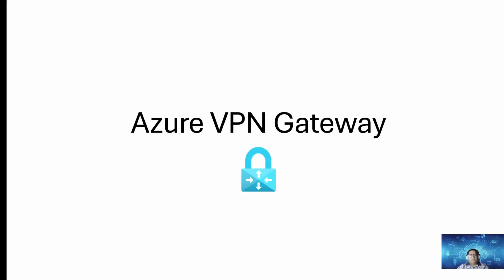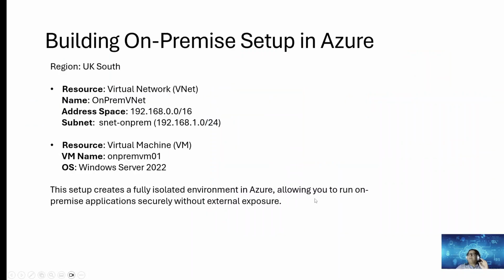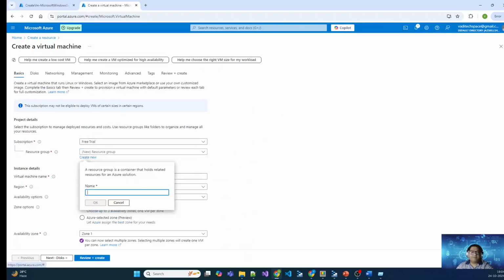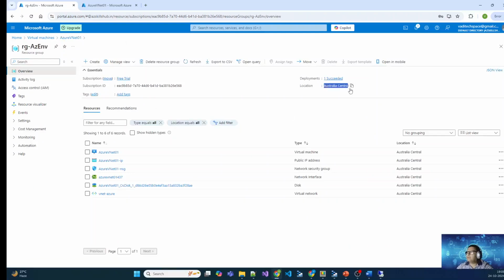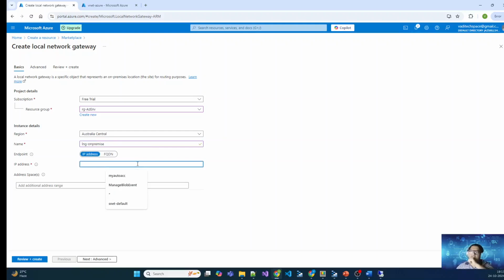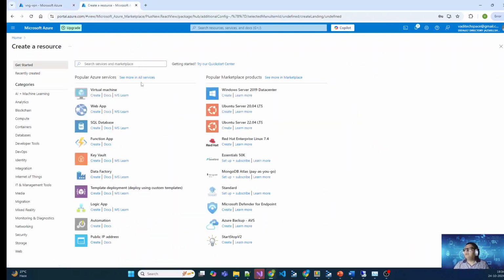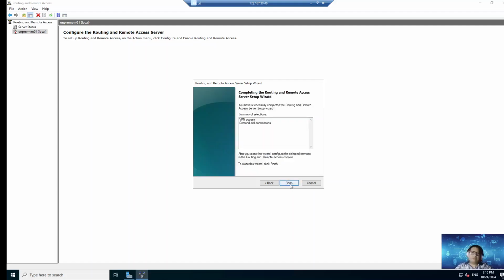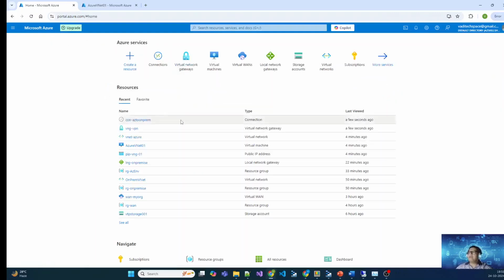Azure Virtual Network Gateway | Site-to-Site VPN Setup for Secure On-Premise Connection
In this video, I will guide you through setting up a Site-to-Site VPN using Azure Virtual Network Gateway. Learn how to securely connect your on-premise network to Azure using IPSec/IKE, ensuring protected communication between both environments. Perfect for IT pros looking to enhance cloud security. Watch the step-by-step process and make your Azure network more secure.